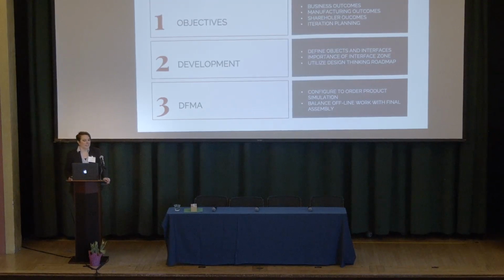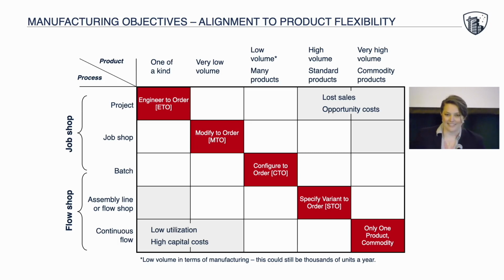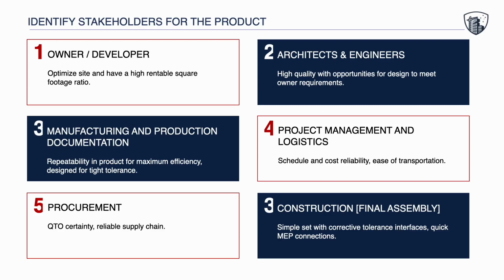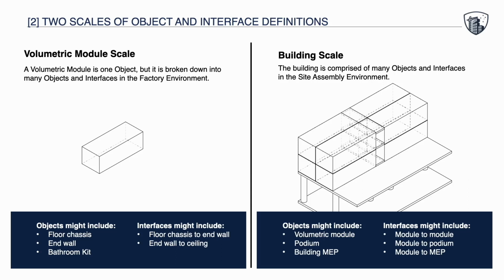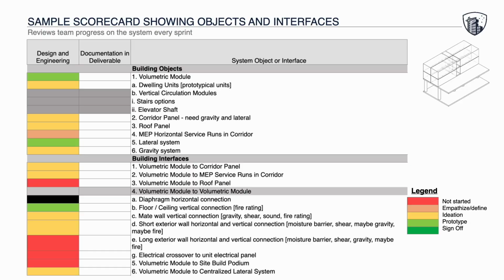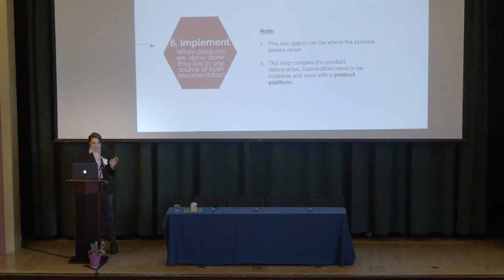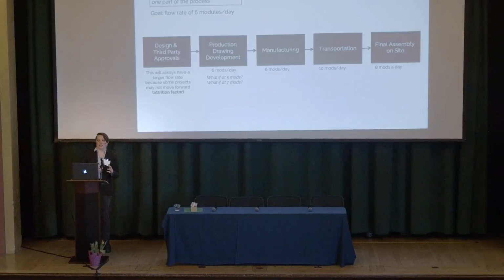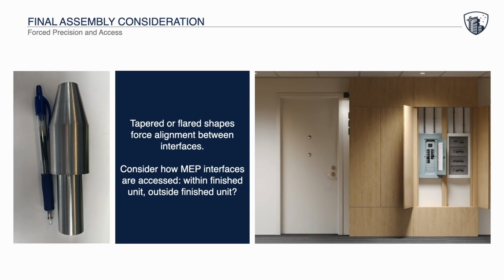Designing a Productized Building System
This presentation reviews an approach to developing volumetric modular building systems that align with business and manufacturing strategies. It explores the importance of defining a minimum viable product, how to identify manageable components of a building system, and how to use design thinking to develop the building system. Presented by Sara Pacelko, Director of Product Design from Volumetric Building Companies.
The Center for Innovation provides in-person and virtual forums to showcase true innovators in our industry. We believe that to accomplish great things we must dream as well as act. We bring together deep thinkers from diverse disciplines and communities to advance change and inspire innovation.